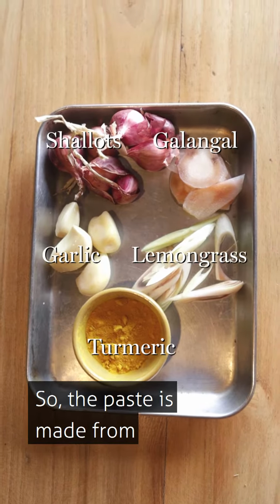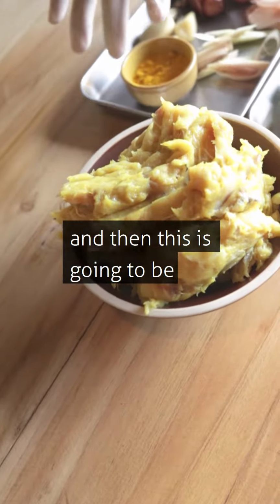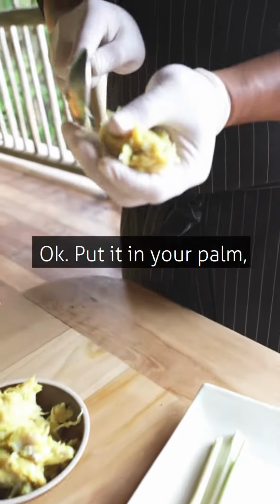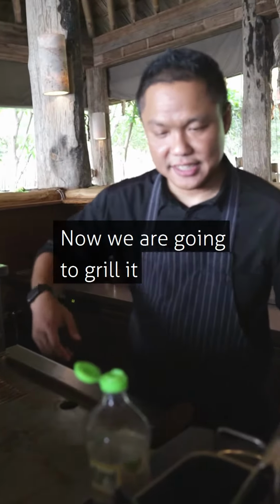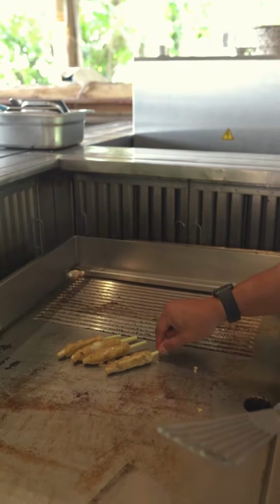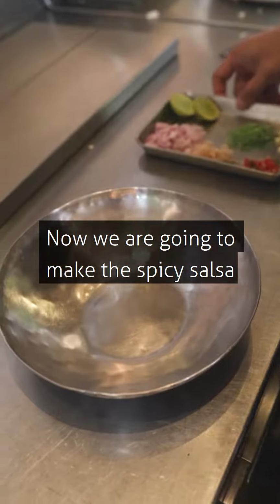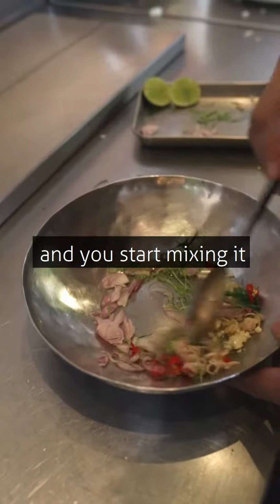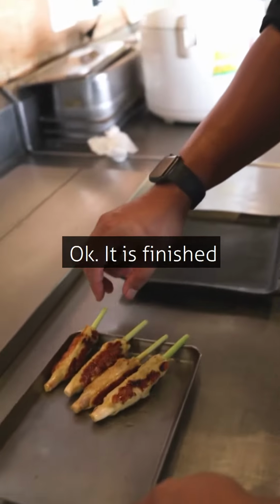BCCT COVID-19 COOK BOOK : Soneva Kiri, Thailand Menu : Sate Lilit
by Chef Chef Reza
This Dish is from Indonesia (Balinese) Very famous sea food dish that every Indonesian person will love to have on a daily basis, its quick to make and a 'to go' dish.

So Chilled All day dining restaurant.

“Ever So Chilled” features an all day dining menu with Asian and Western cuisine.  Our renowned Ice Cream Parlour features a chilled wall of more than 60 flavours of ice creams and sorbets in a custom-built glass freezer